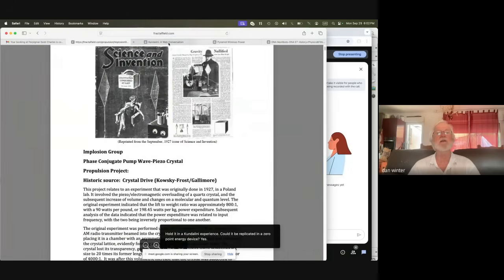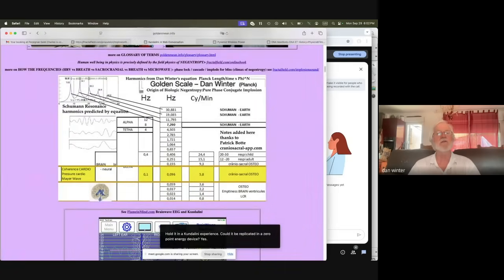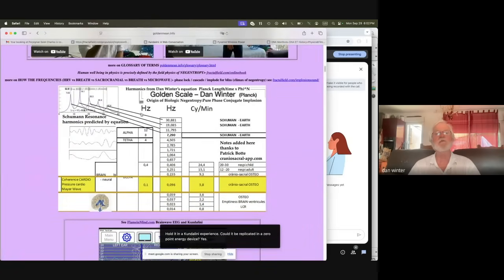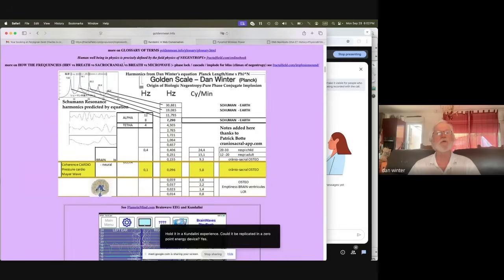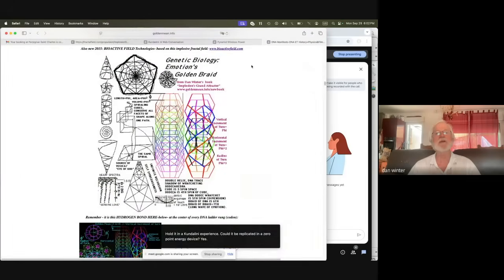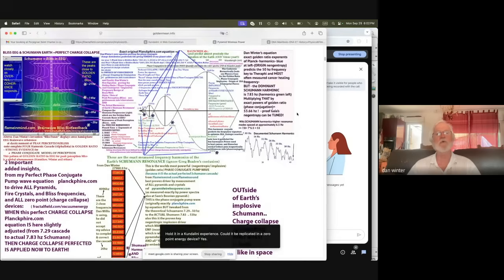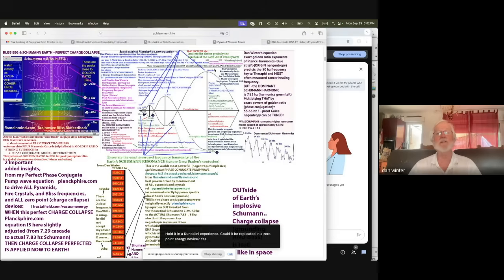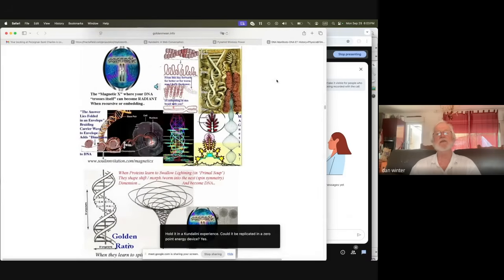Zero Point Physics of Bliss & Kundalini -Keys to Pyramid & Crystal Implosion:VS ET Parasite Problem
Zero Point Physics of Bliss & Kundalini -Keys to Pyramid & Crystal Implosion: VS The Galactic Federation and the ET Parasite Problem with Dan Winter and Chip Story and Christopher Hughes (Crystal Propulsion / Kowsky Frost PDF), Dan's ET History Library and Federation Problem Discussion Dan's unified Physics with Mark Rohrbaugh Zero point principles